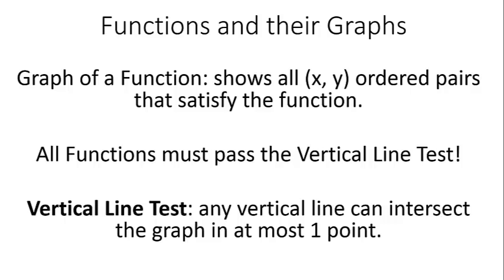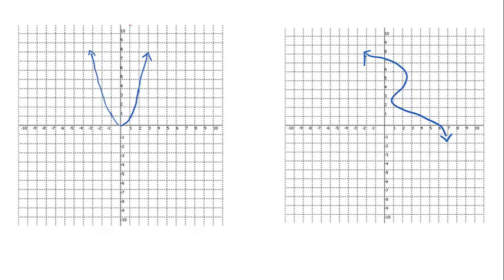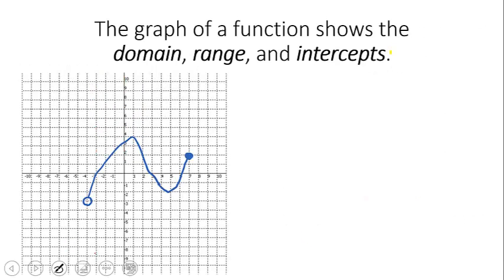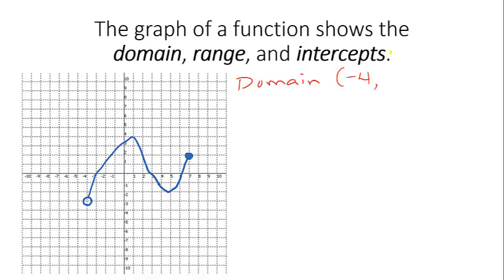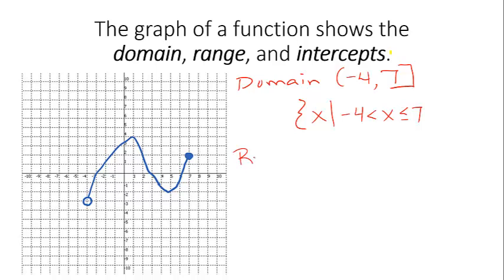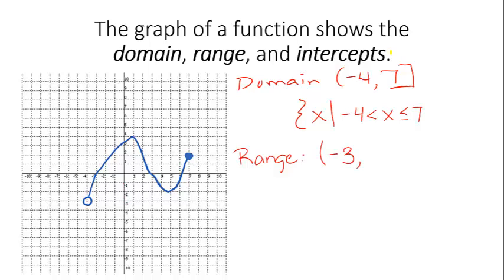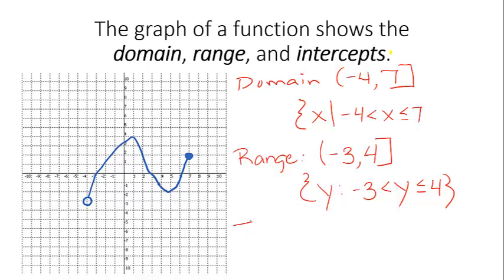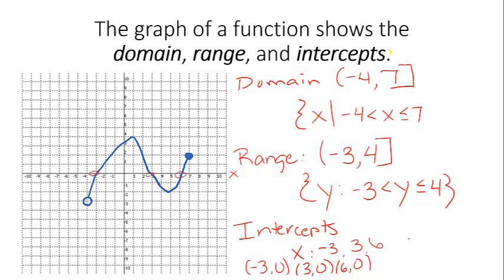2.1 Graphing: Vertical Line Test & Intercepts